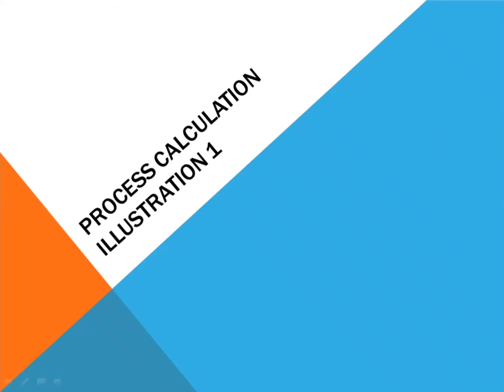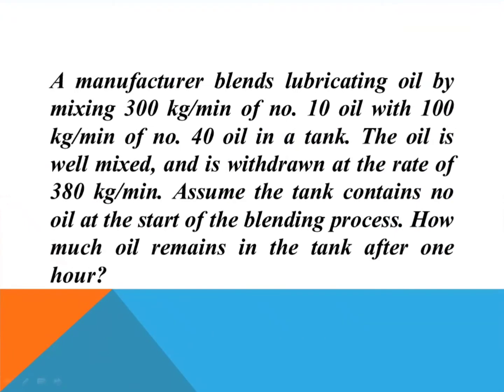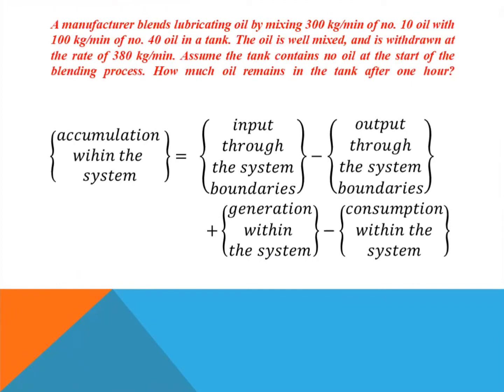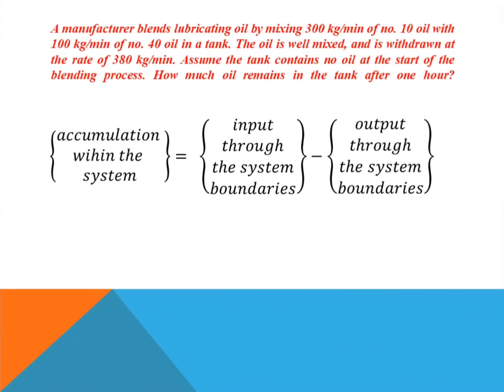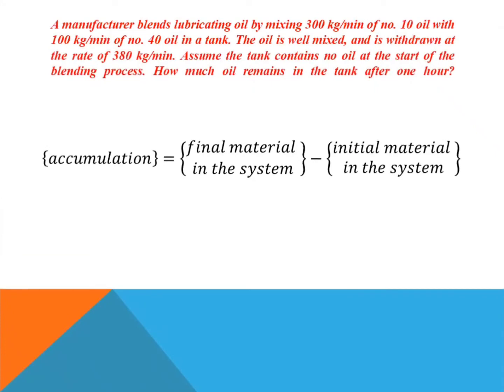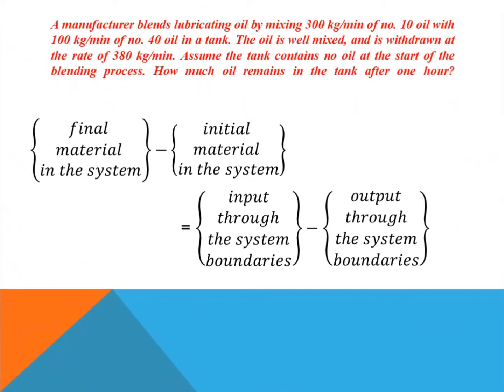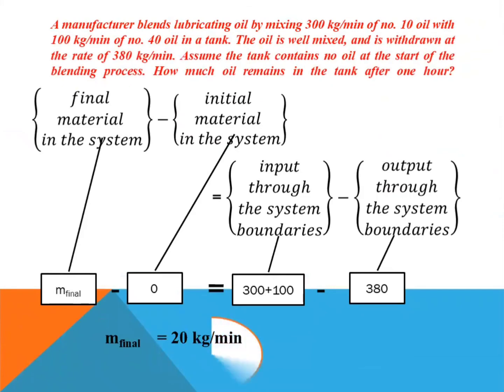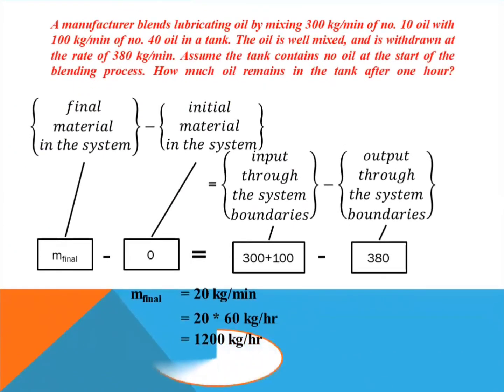Chemical Engineering : Process Calculation : Illustration 1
A manufacturer blends lubricating oil by mixing 300 kg/min of no. 10 oil with 100 kg/min of no. 40 oil in a tank. The oil is well mixed, and is withdrawn at the rate of 380 kg/min. Assume the tank contains no oil at the start of the blending process. How much oil remains in the tank after one hour?